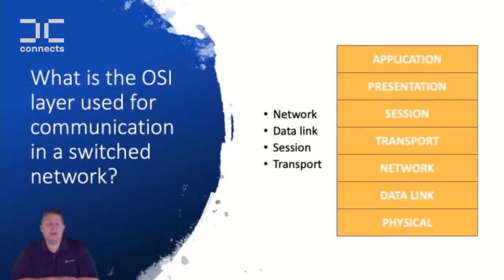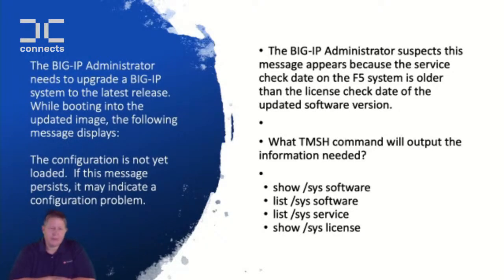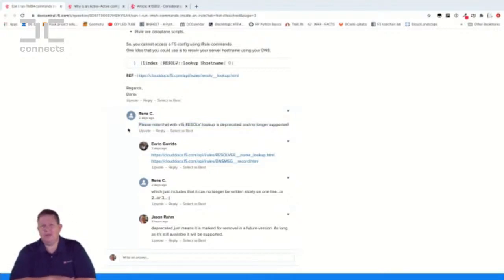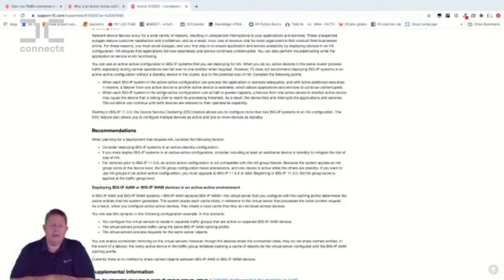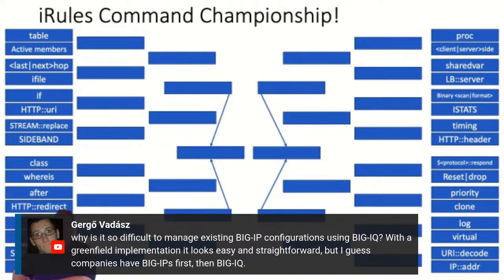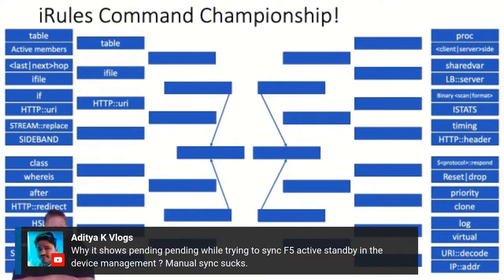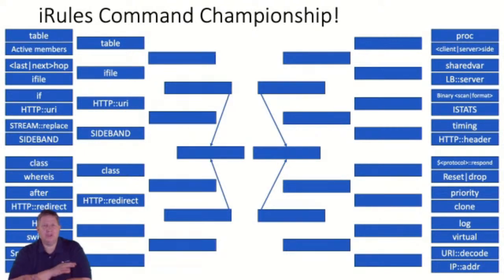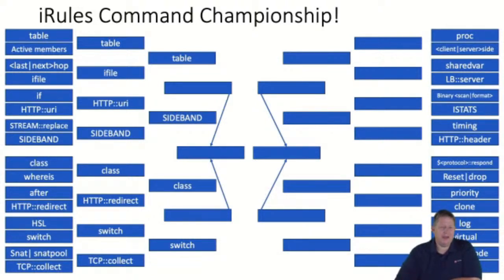You Want Answers?!? - Episode 3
In Episode 3 of You Want Answers?!?, the host discusses the experience of being an introvert and the comfort found in solitude. The conversation explores the challenges and benefits of being in front of a camera while not needing social interaction. The episode highlights personal reflections on happiness and self-acceptance. Join the discussion as the host shares insights on navigating life as an introvert.